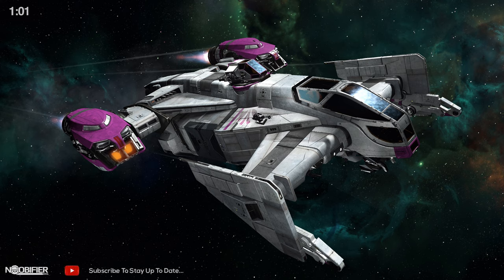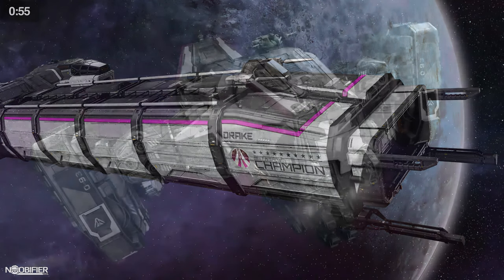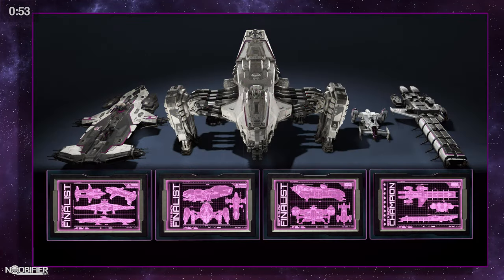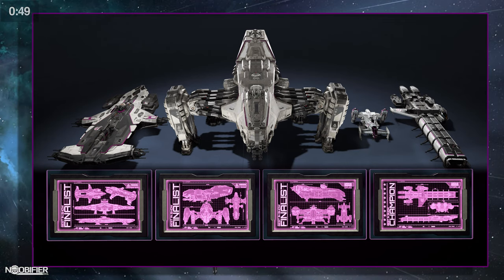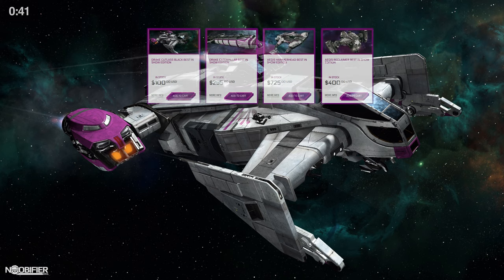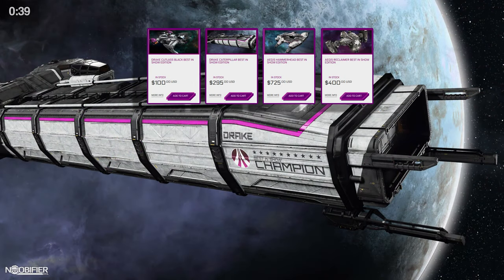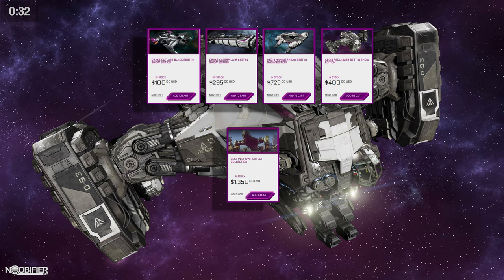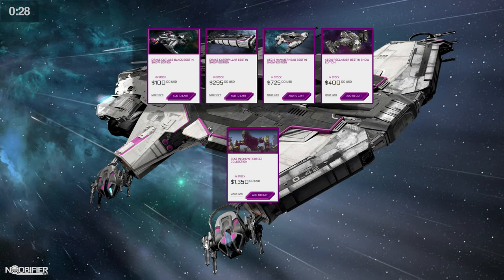Day 9 - Best of Show 1 min 3 sec - Star Citizen